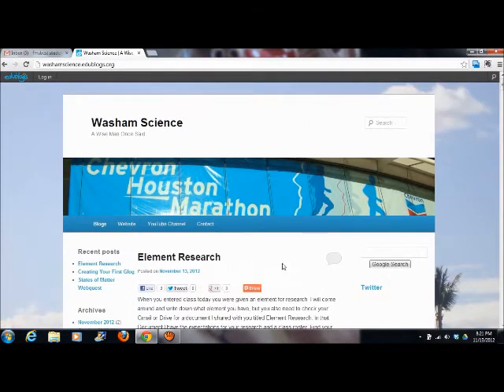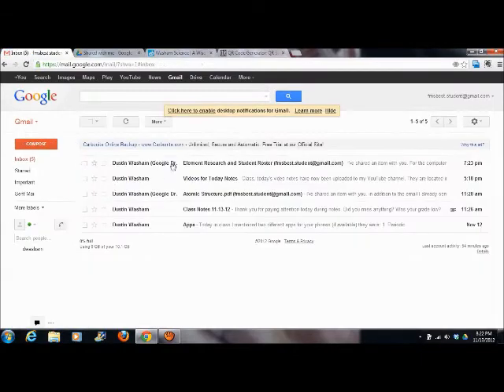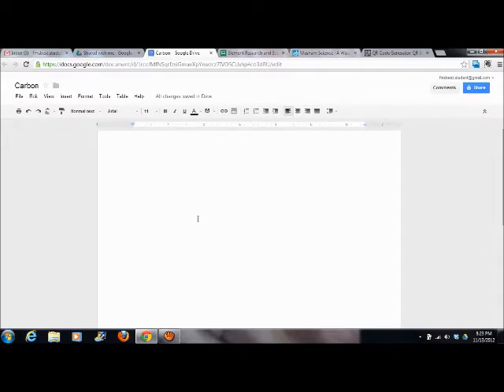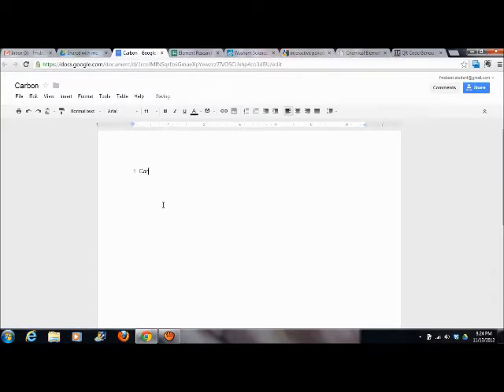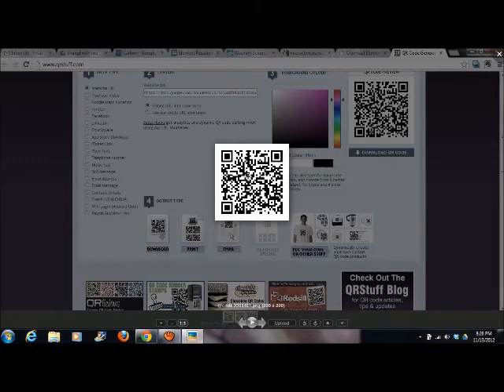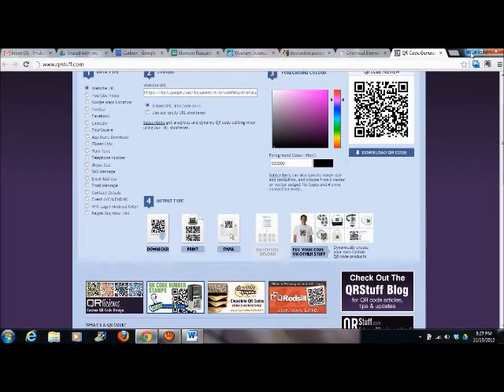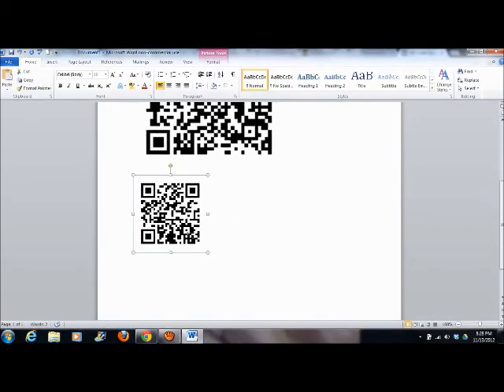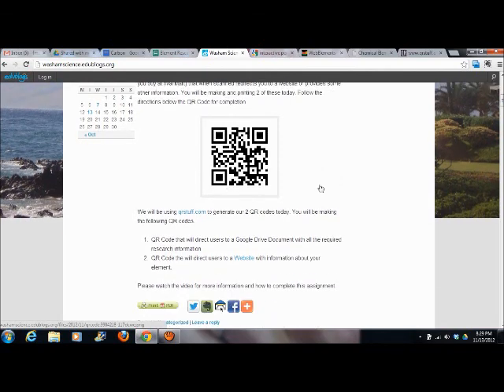Element Research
These are the directions for my element research project. Students will be utilizing QR codes to complete this assignment.